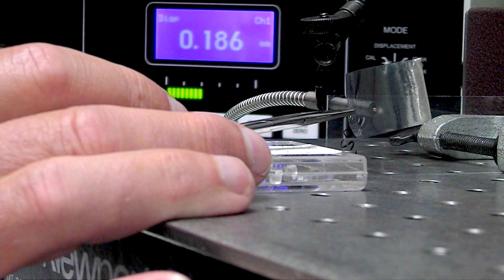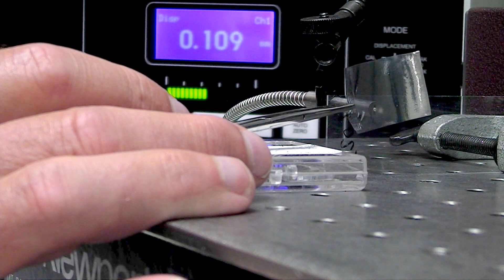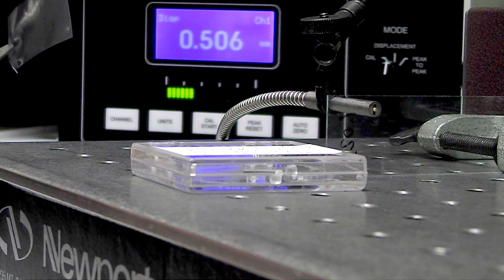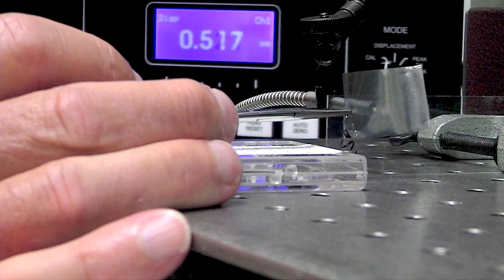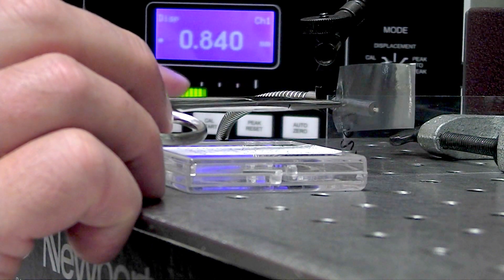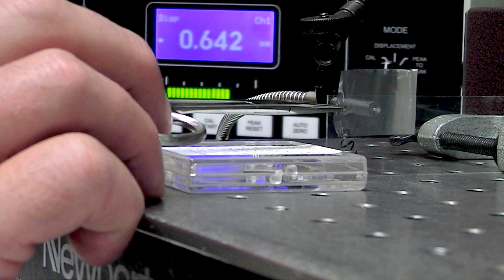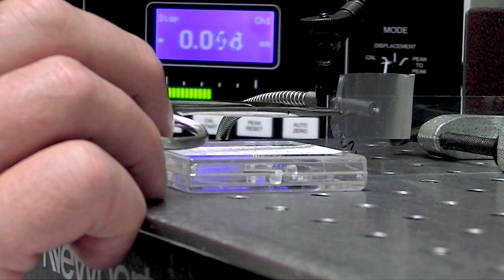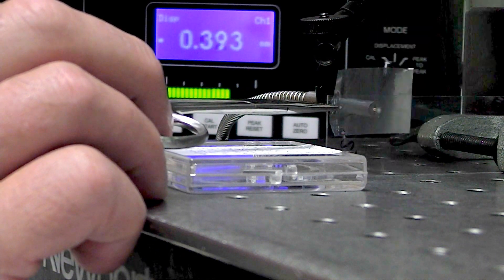MTI 2100 - Using Fiber Optic with MTI 2100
Detecting partially reflecting thin plastic surface between the probe and a glass slide